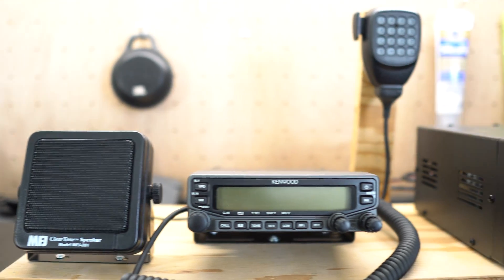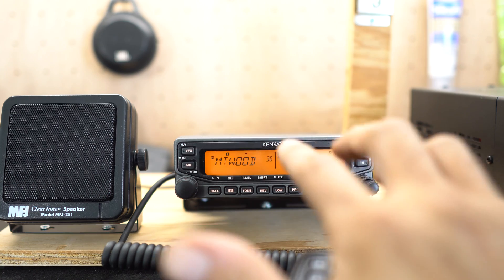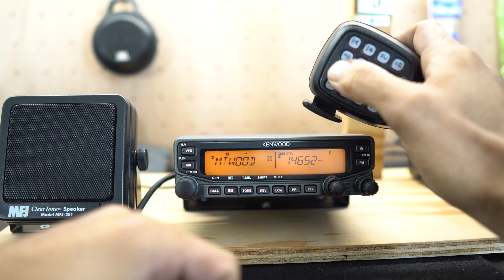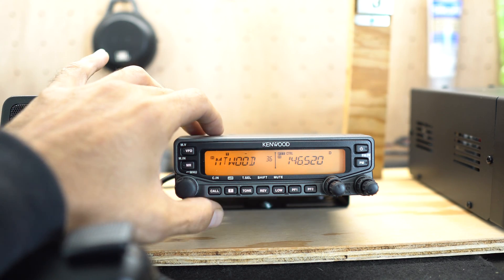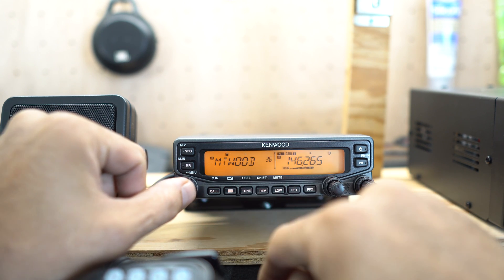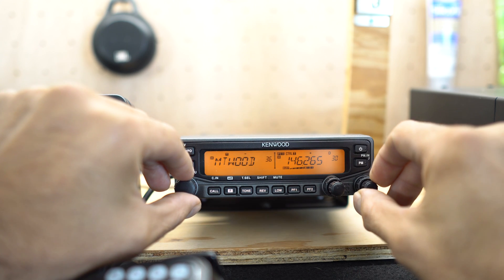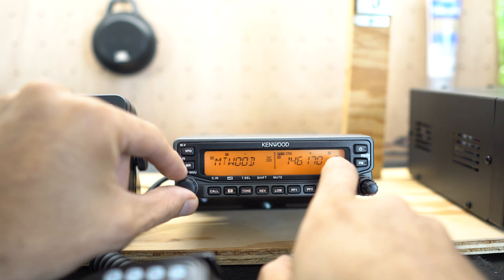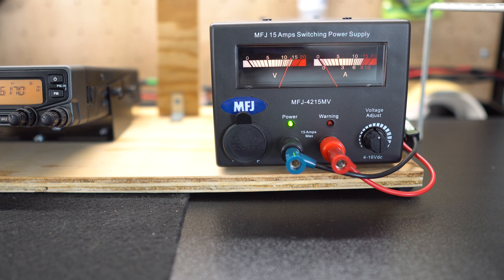Kenwood V71A Basic Operation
I go over how to setup the Kenwood v71a dual band amateur radio and get on the air.  I explain how to program frequency, how to access a repeater, how to save the repeater parameters as a channel in memory, and how to name your custom memory channel.